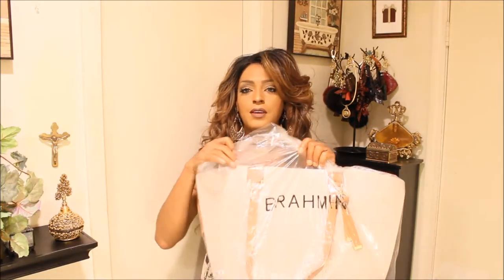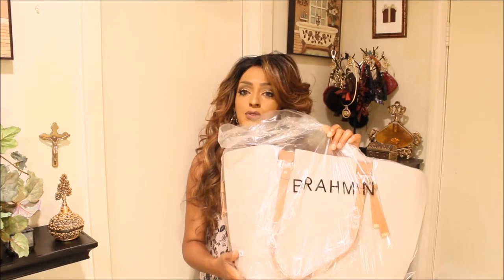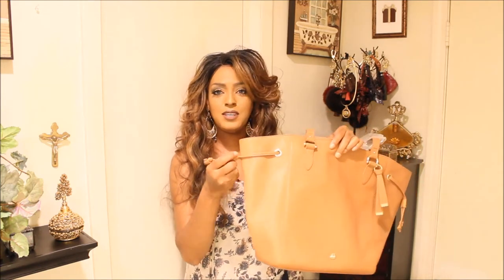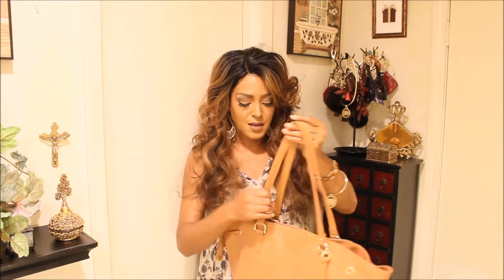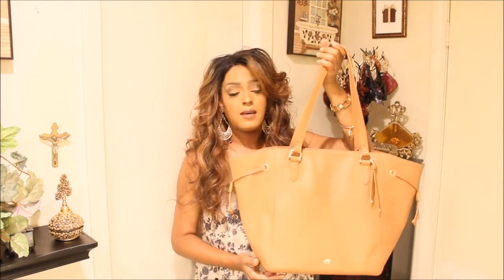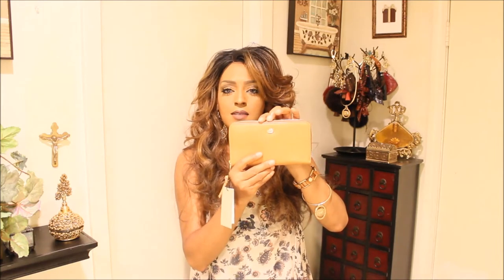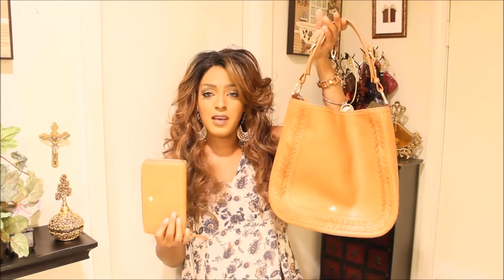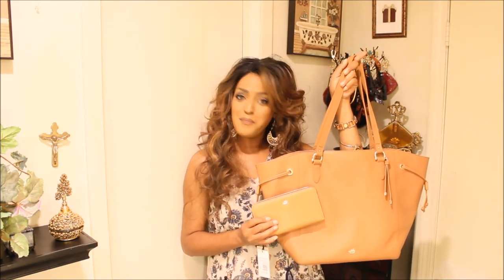👉🏽BRAHMIN CHEYENNE TAN CHARLESTON 👈🏽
Check out this  new bag! Check out "Cheyenne Tan Charleston" from the "South Coast Collection"

I hope everyone is having a wonderful weekend so far!